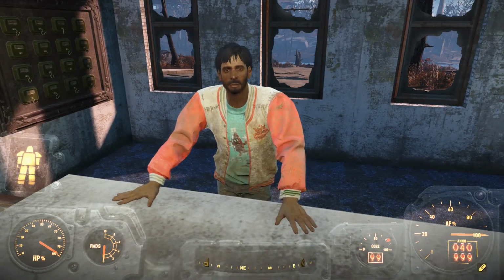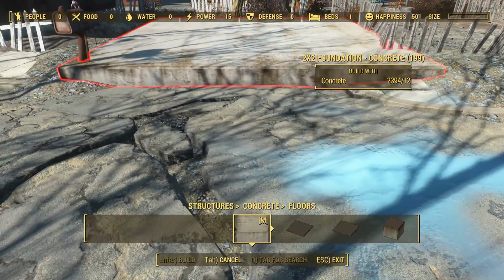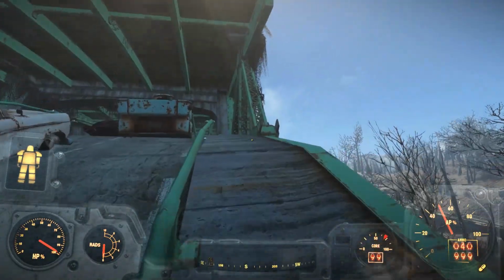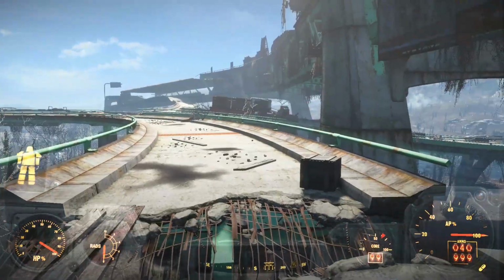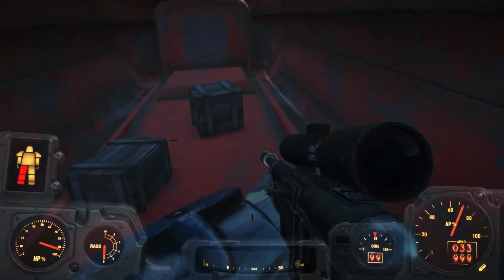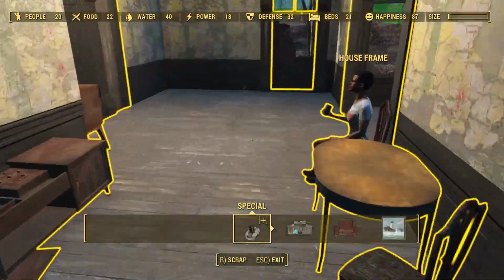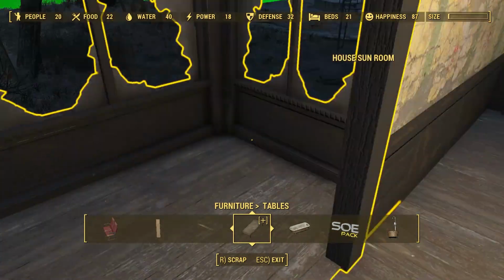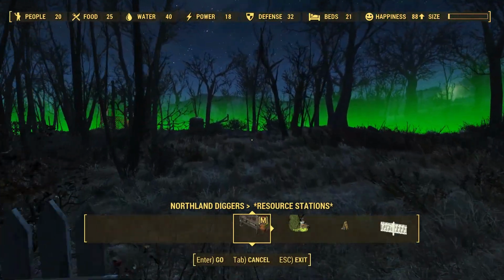09 12 88 Switching from settlement work to exploring...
... sort of.  We still do a little updating at a few settlements, but we also spend a big chunk of time on overpasses and sniping bad things.  Be patient, I'll get there eventually...